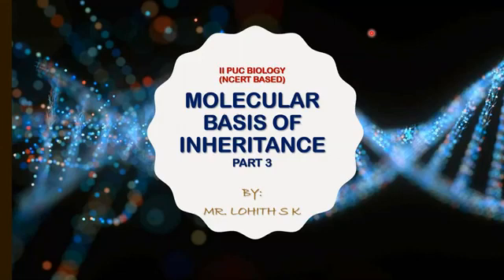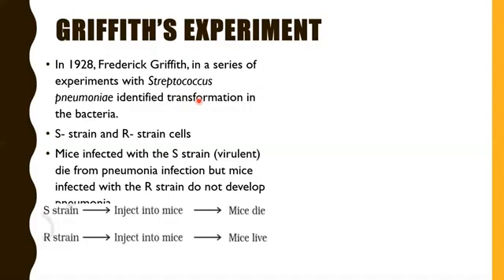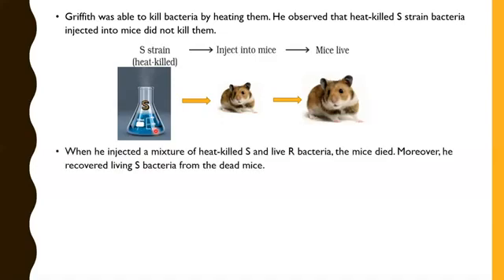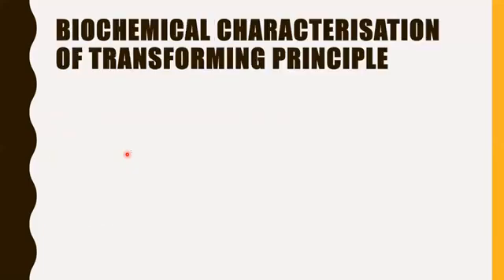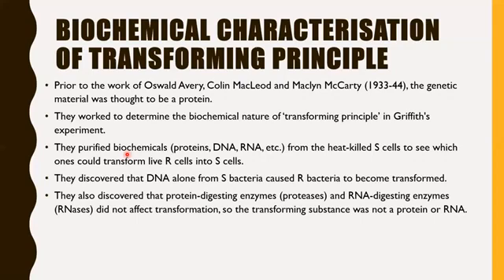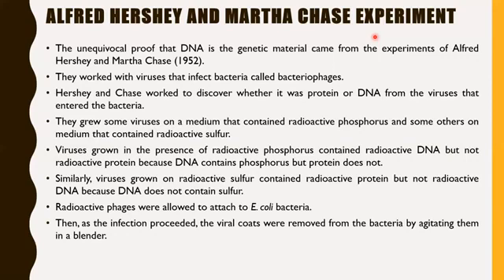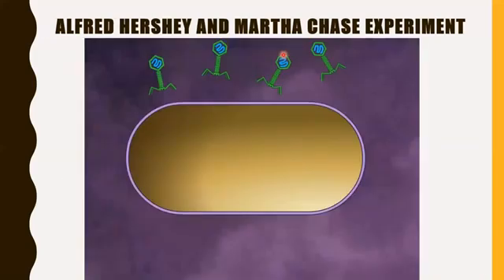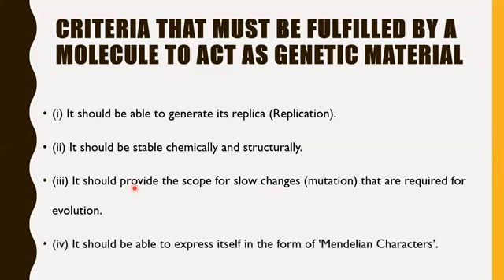Molecular Basis of Inheritance -3